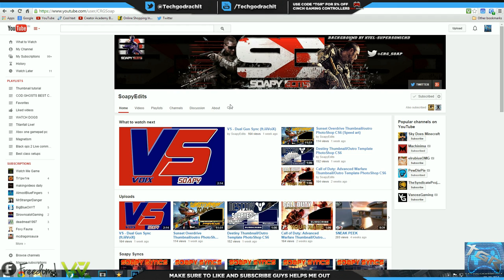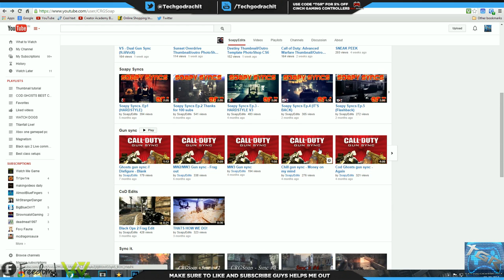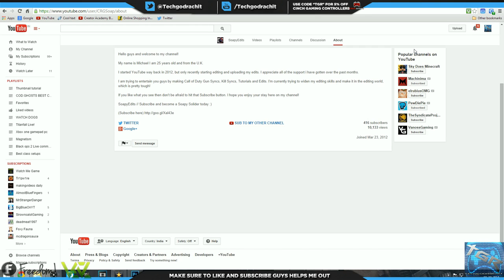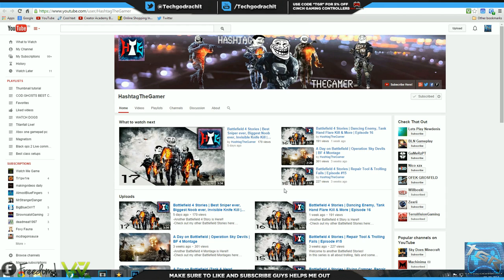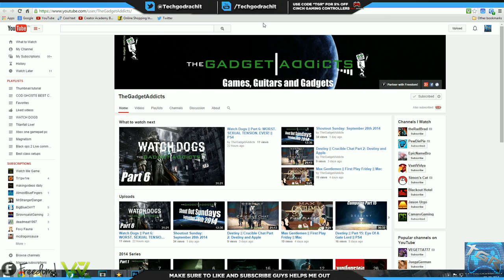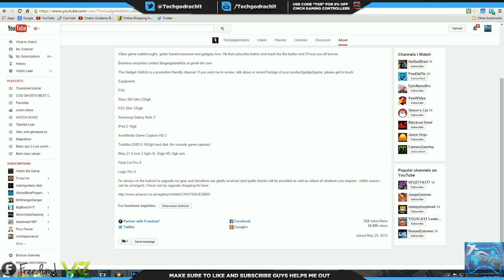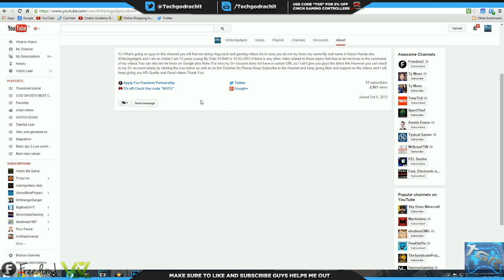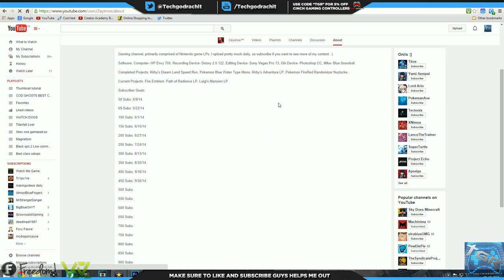Youtuber Shoutout Series with in depth channel review #5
Hey guys and welcome to my first ever video of 2015! Wish you guys a very happy new year and starting the year off on a good note I have the 5th episode of Youtuber Shoutout Series w/ channel review! Today I have some awesome Youtubers lined up for you to check out! And I promise you guys will not be disappointed!